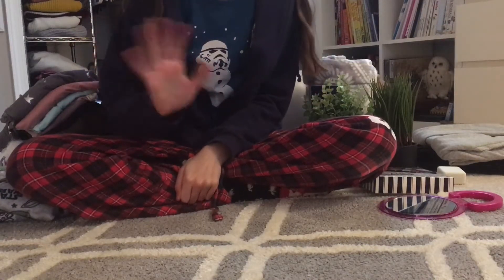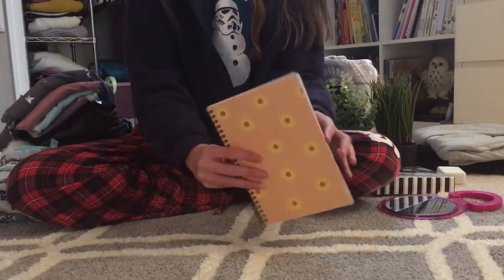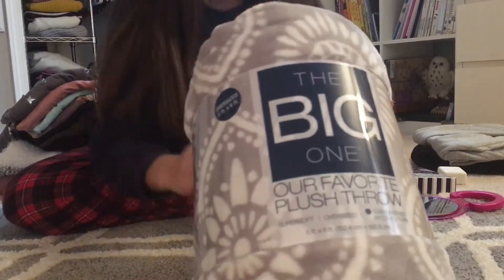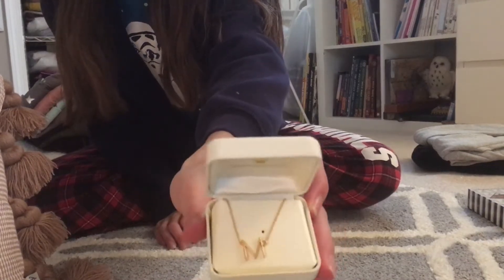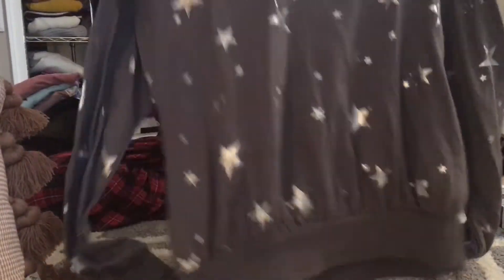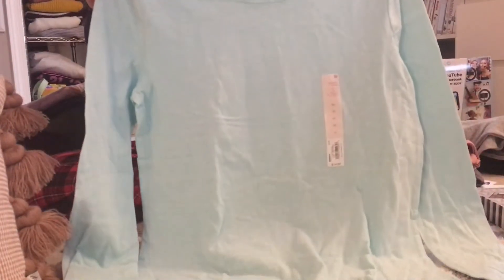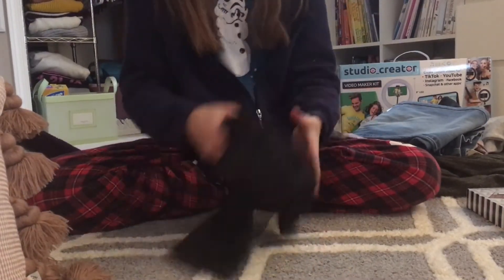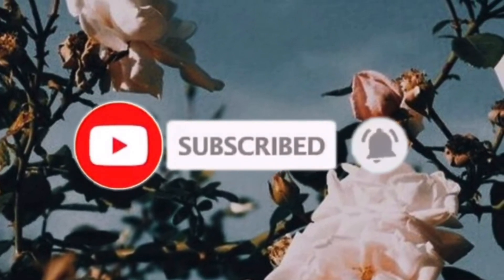What I Got For Christmas 2020! | Clothes, Decor, and More!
Hey guys welcome back to another video! Today I’m going to show you what I got for Christmas! Hopefully you all had a great holiday and are safe!

One of Us Is Lying Book Set ~
Faux Plant ~

~ My Favorite Videos You Need To Check Out ~